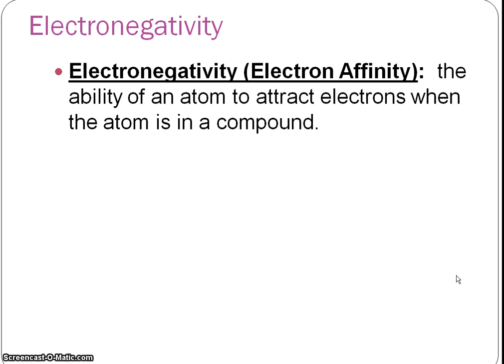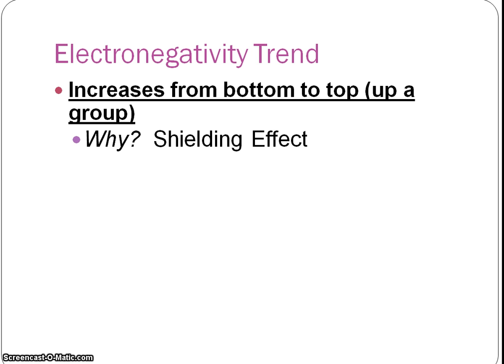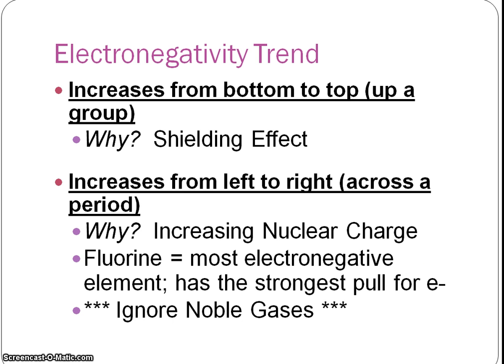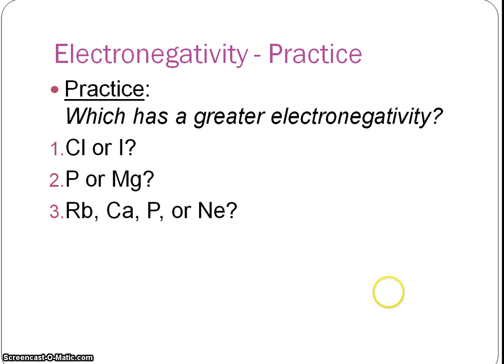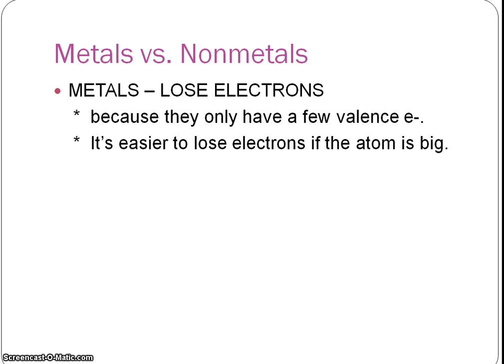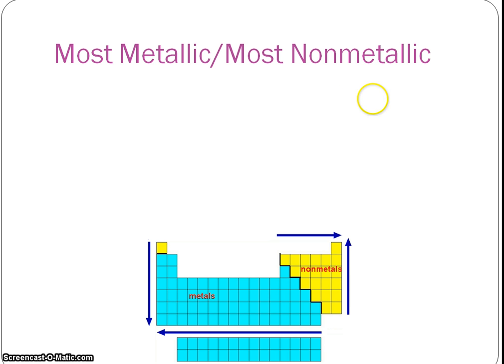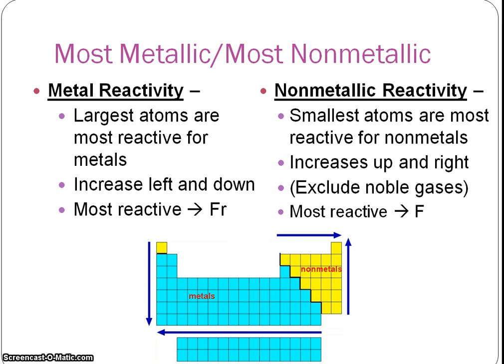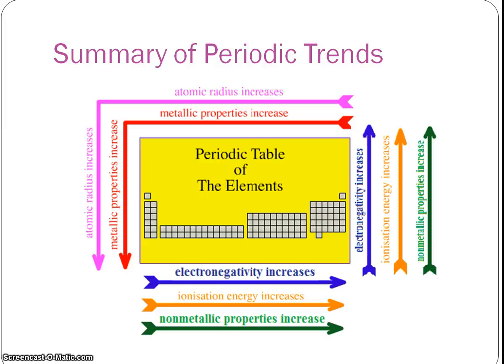Periodic Table 3 Video